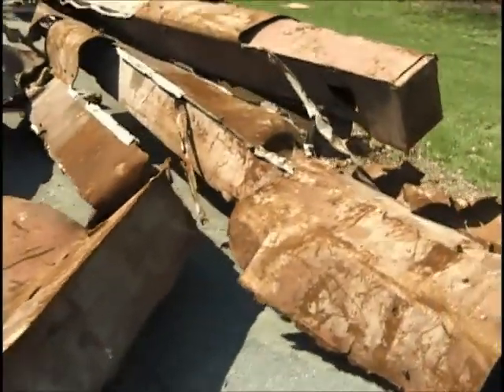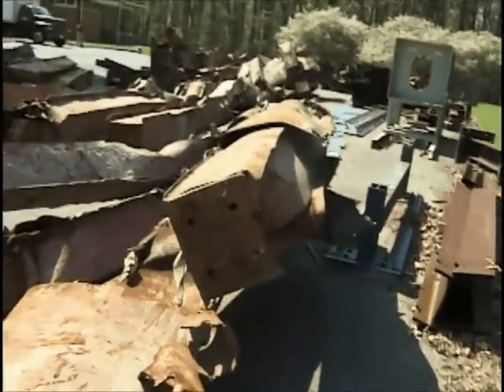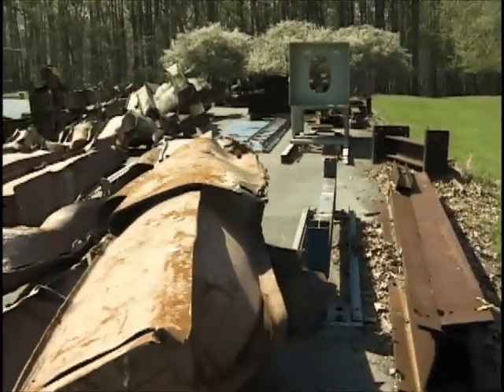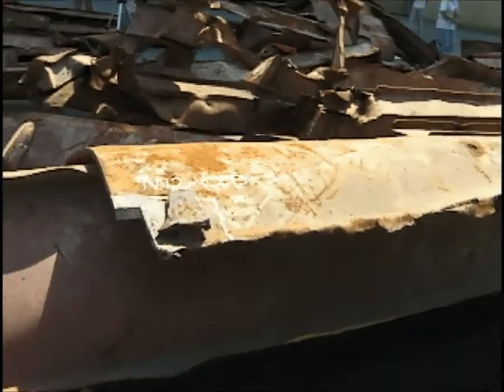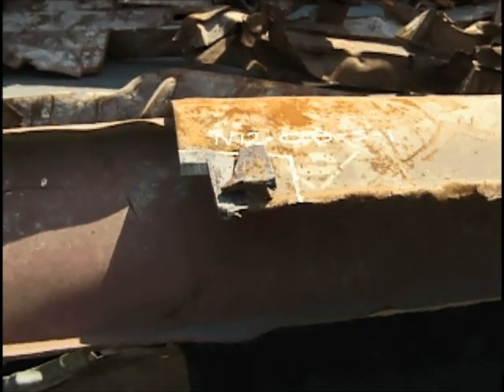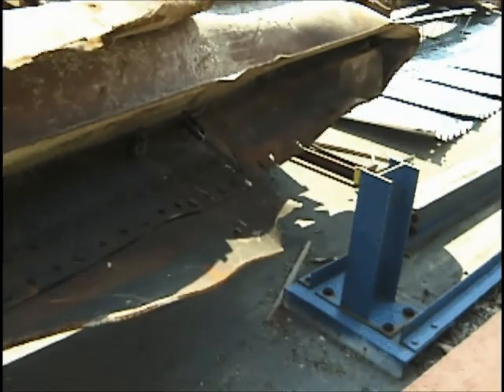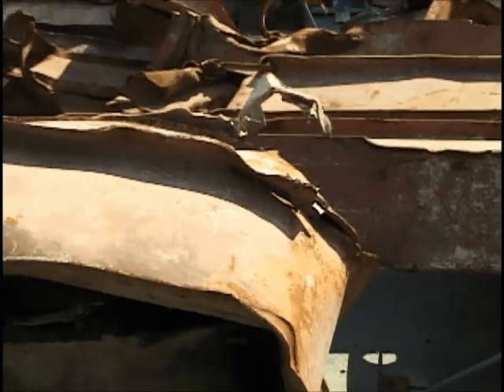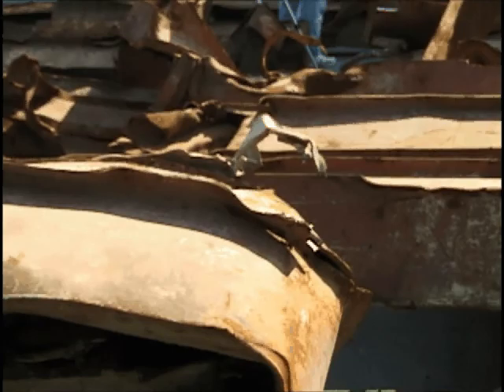Steel Samples from WTC Towers after 9/11 (Clip 3, part 2)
Video obtained from NIST by FOIA. Part of 911datasets.org release 26, file WTC Tape 1-3 (2nd of 2 parts edited only for length - 3rd of 3 clips) -- NIST details -- Federal Building and Fire Safety Investigation of the World Trade Center Disaster -- Mechanical and Metallurgical Analysis of Structural Steel